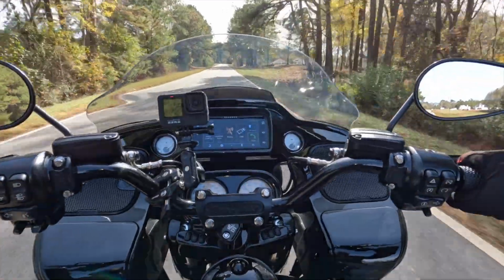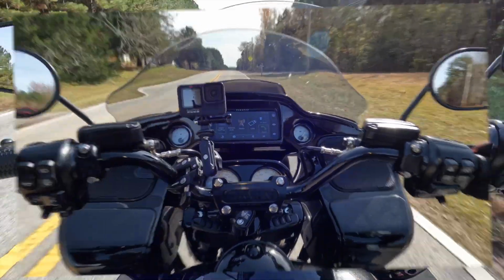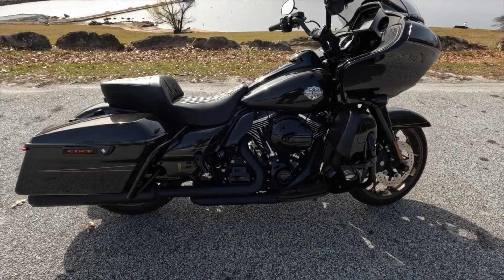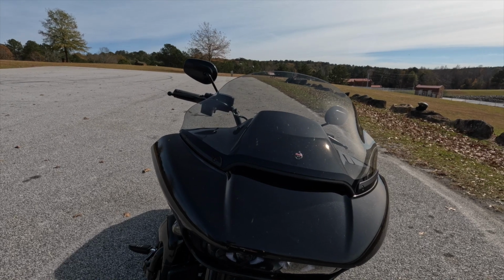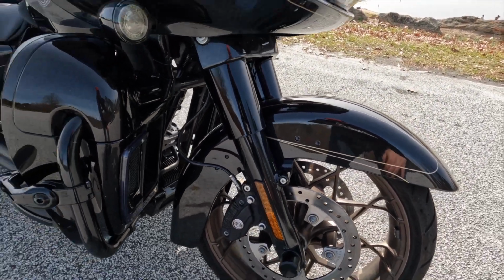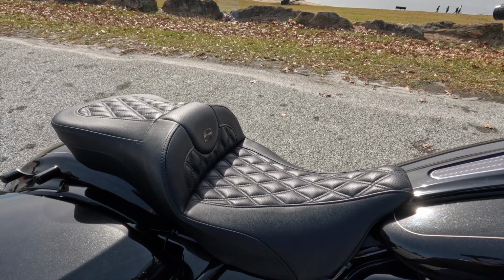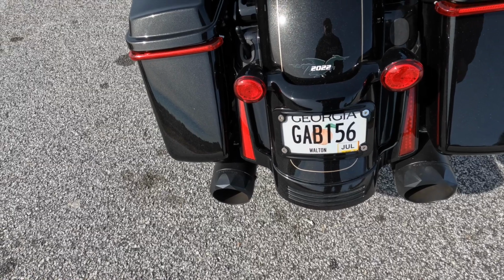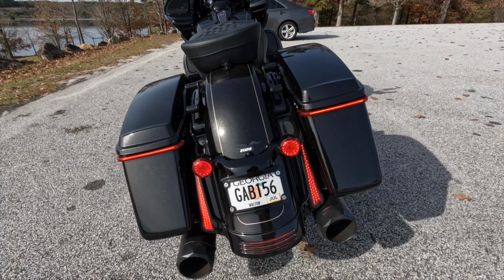Bike Review !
This is my 2016 Harley Davidson Road Glide Special and how I have it set up. I took a nice ride to a great spot to do the review and put the drone up. Beautiful riding and scenic view in this video. If you have any questions about my bike set up, please drop a comment!